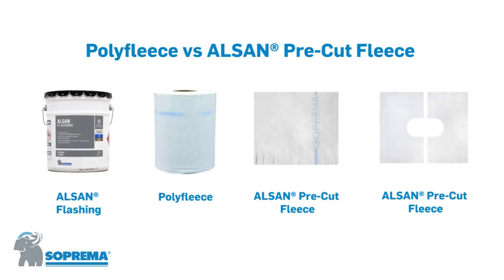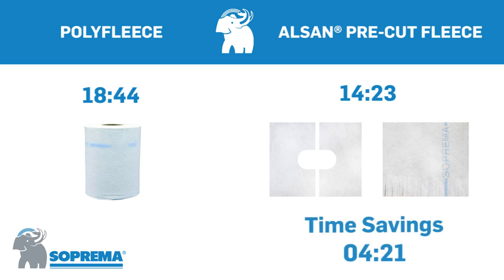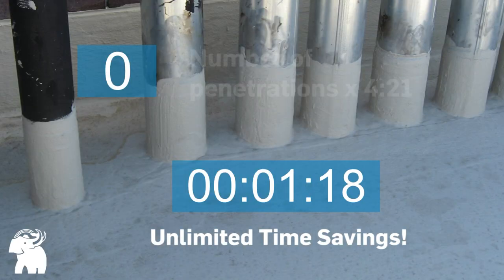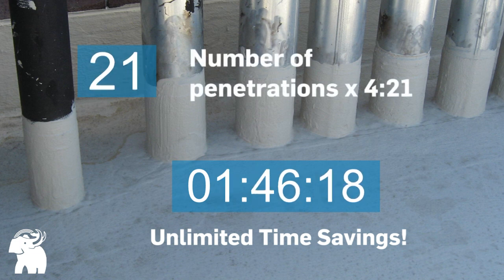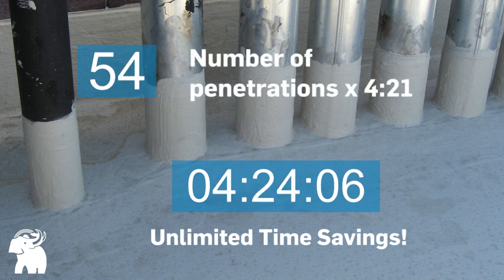SOPREMA Pre-Cut Fleece Time Trial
Product comparison featuring SOPREMA’s ALSAN® Pre-Cut Fleece and Polyfleece application with ALSAN® Flashing. How much time can ALSAN® Pre-Cut Fleece save you on your next job?